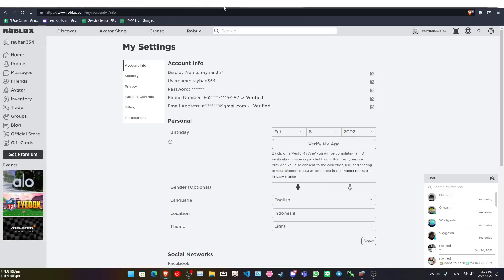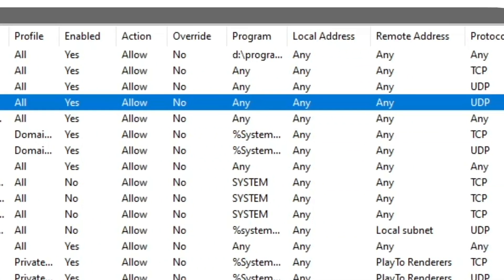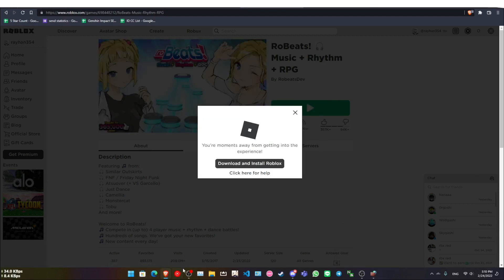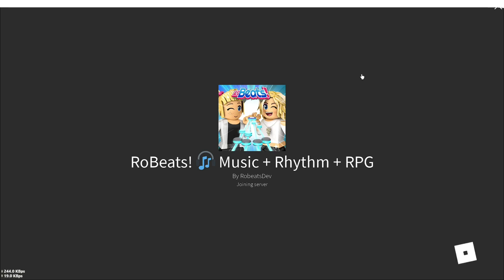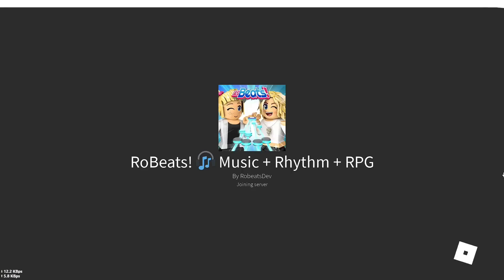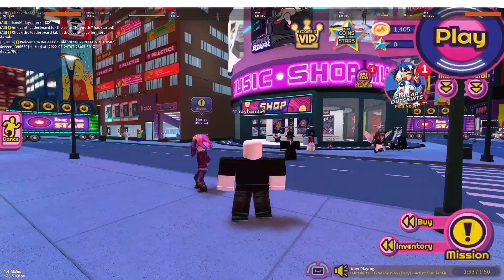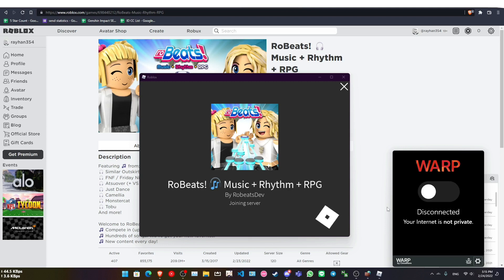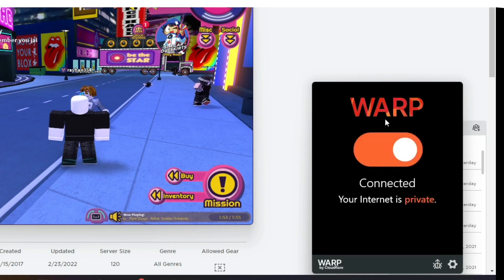Fix High Ping in Roblox - Easiest method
UPDATE: THIS METHOD WON'T WORK IF YOU'RE INDONESIAN!!! BECAUSE WARP IS NOW BLOCKED HERE

Warning: I can't guarantee this method works for you, but it's worth a shot. Try it if you haven't tried yet. Also please let me know in comments if this doesn't work.